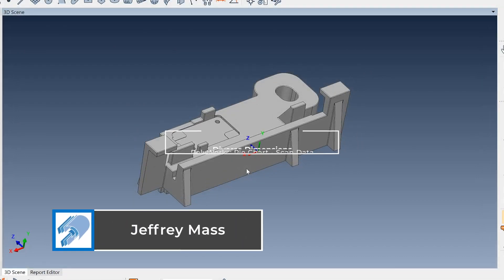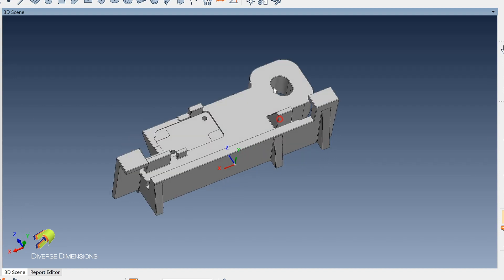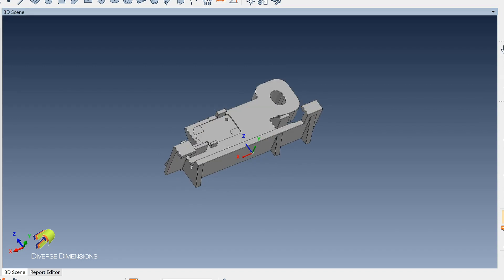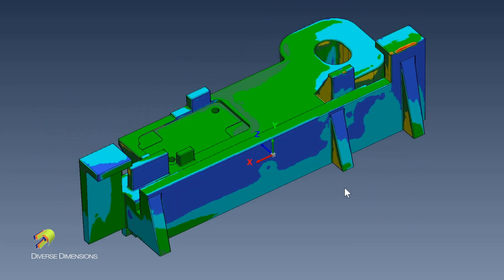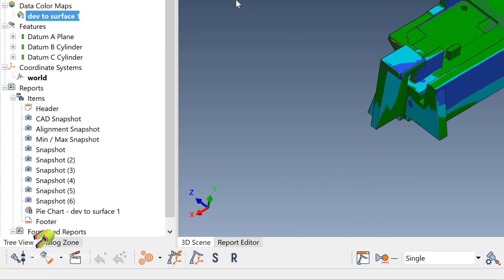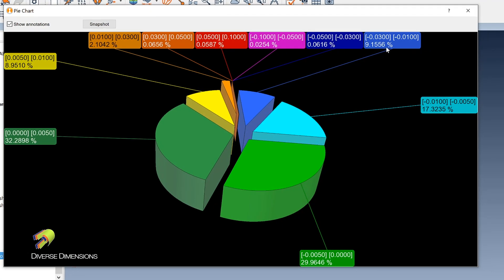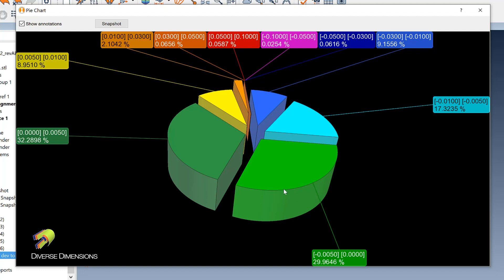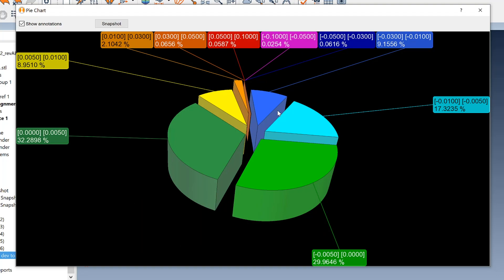PolyWorks: Pie Chart - Scan Data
This PolyWorks training video will how to add a Pie Chart report generated from a scan.